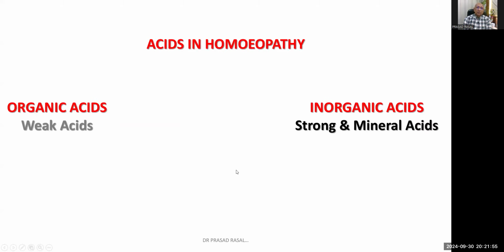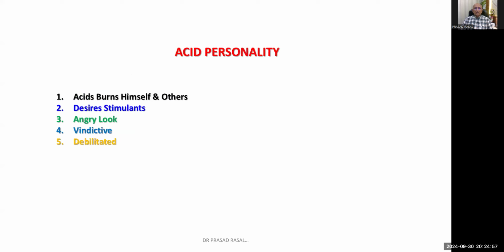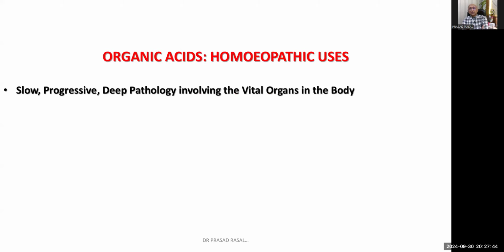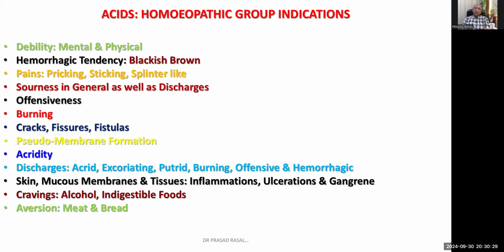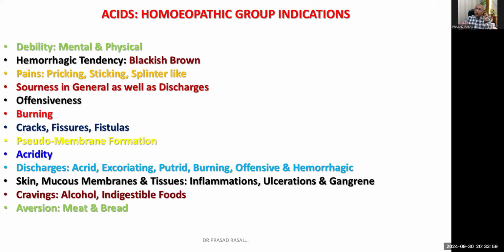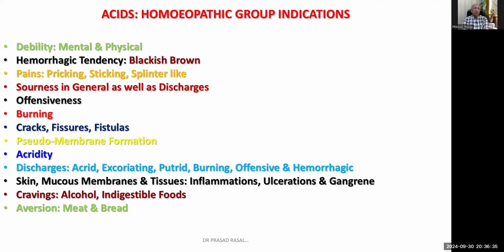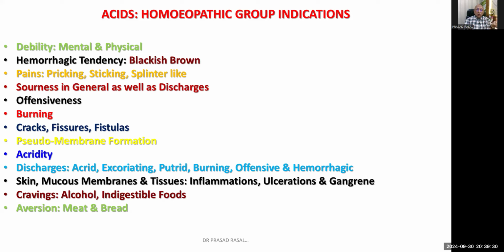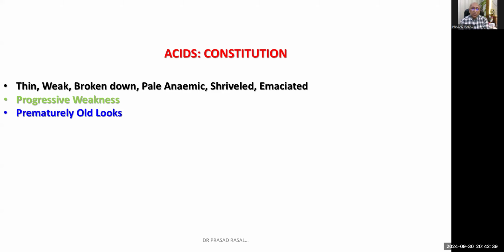Understanding The Acid Group Part 1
Dr Prasad Rasal delivered this Lecture on the platform of The Divine School of Homoeopathy on 30th September 2024.
He has delivered this lecture in front of Students of Homoeopathy regarding  His Experiences about "The Acid Group".
He explained How to Understand The Difference Between The Remedies in The Acid Group in a Simplified Manner showing the different aspects of The Group...
Don't miss this opportunity to learn Practical Homoeopathy...